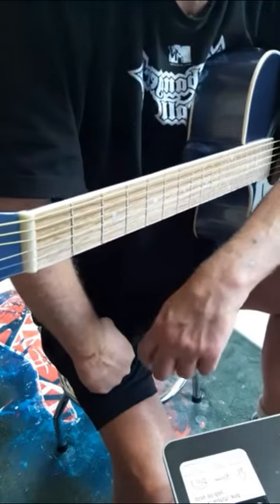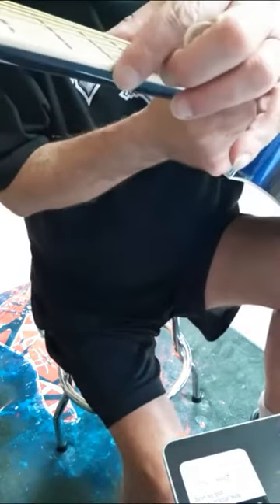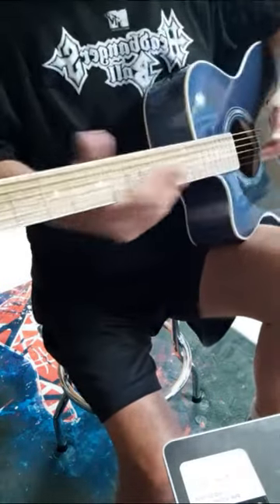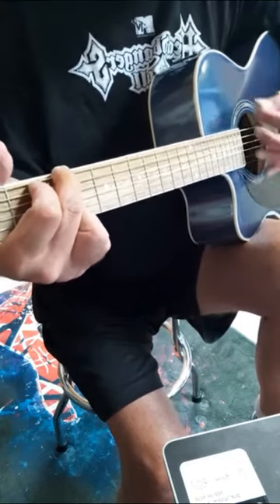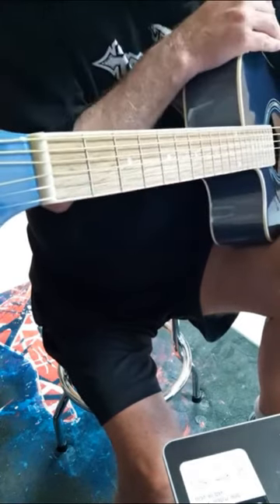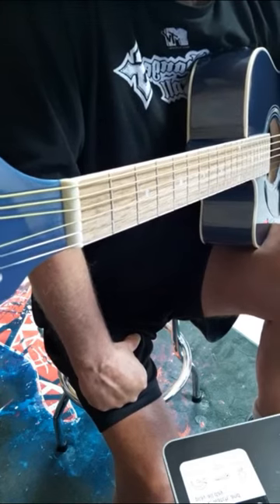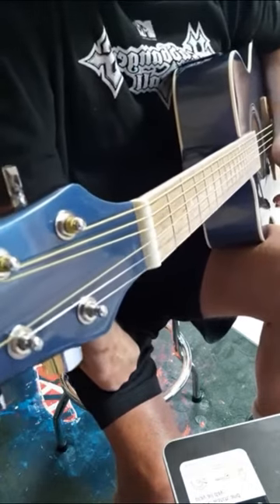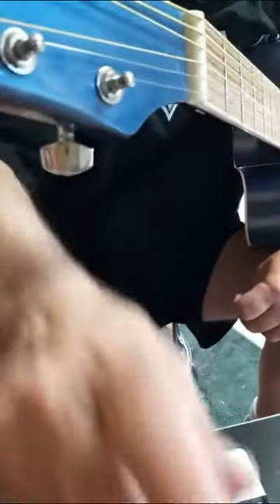Mitchell O120CEWPM Auditorium Acoustic Electric Guitar Twilight Blue Metallic REVIEW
great guitar